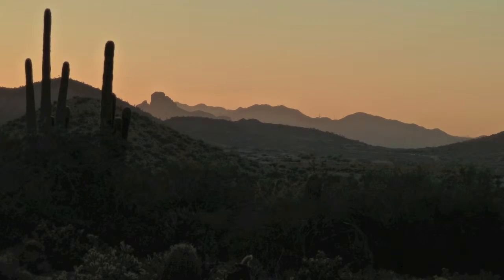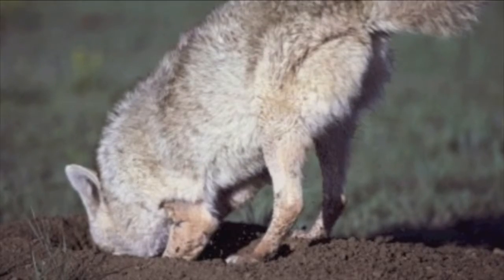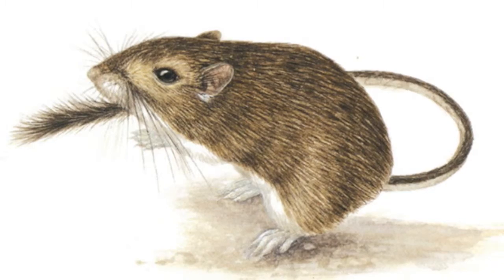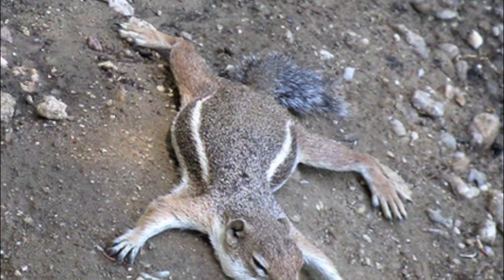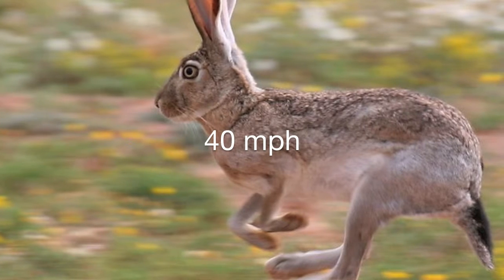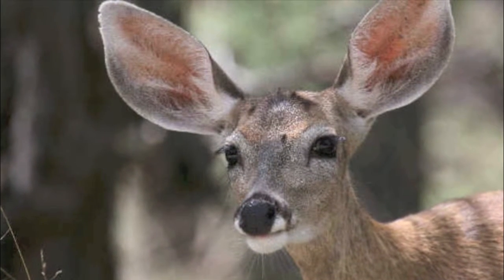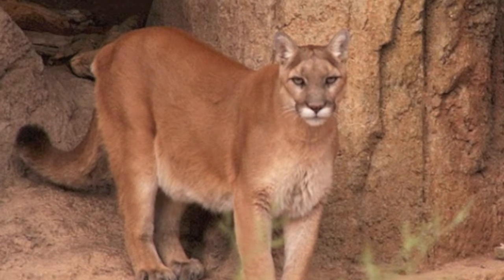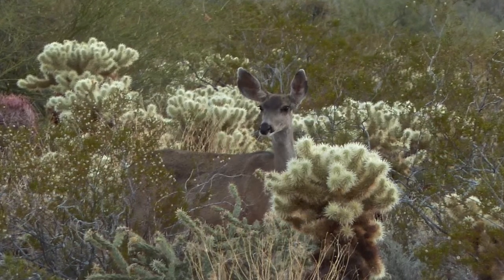McDowell Sonoran Conservancy: Fauna Part 4- Mammals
Natural History Course: Fauna of the McDowell Sonoran Preserve
Module 4: Mammals